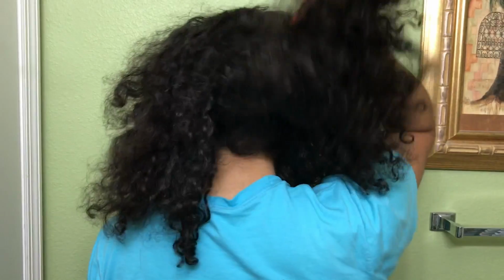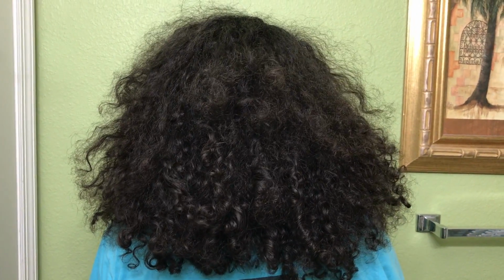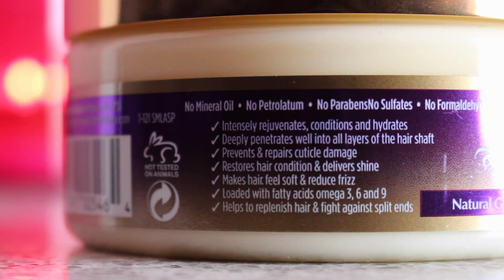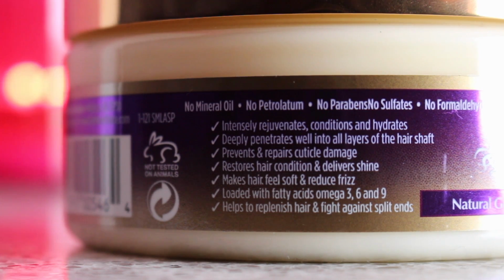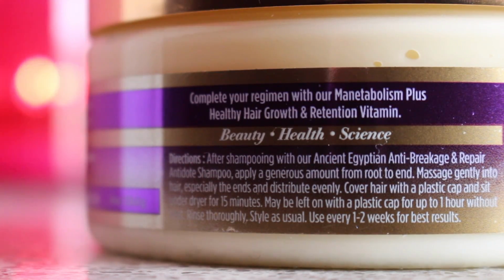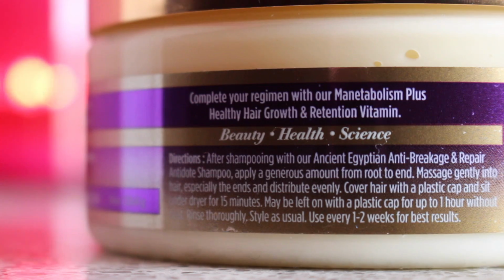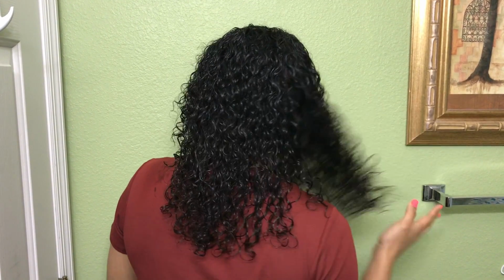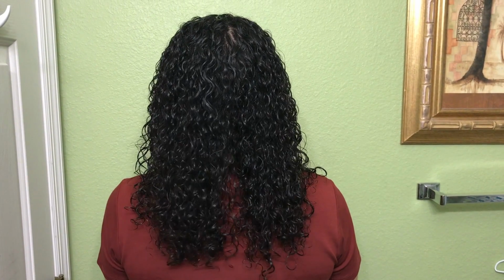First Impression: The Mane Choice Anti-Breakage & Repair Antidote Hair Mask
Hi!! In this video I do a review/demo on this hair mask!